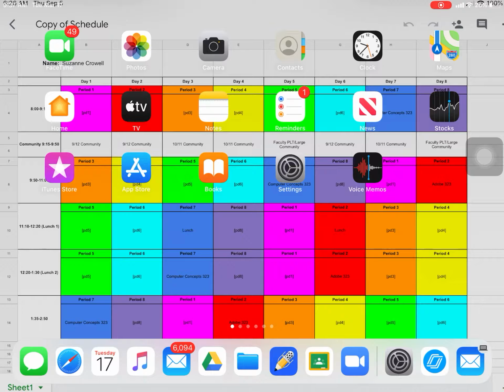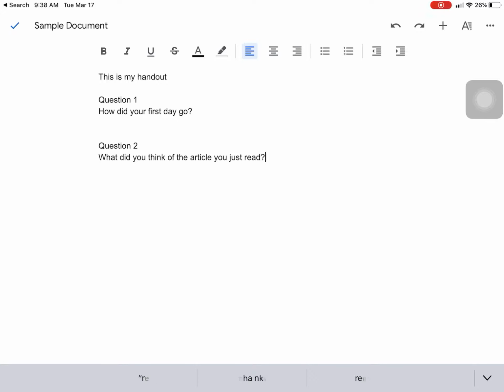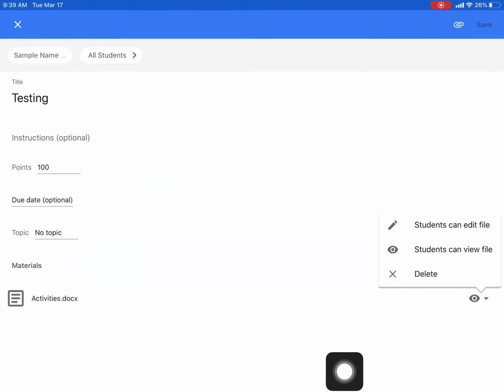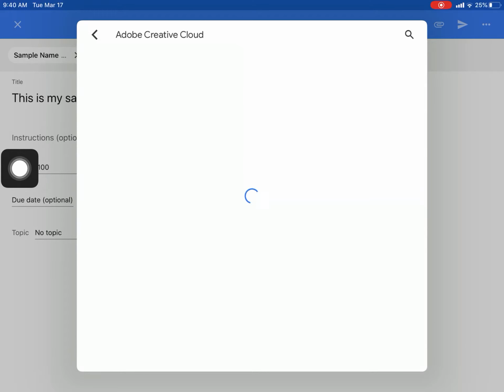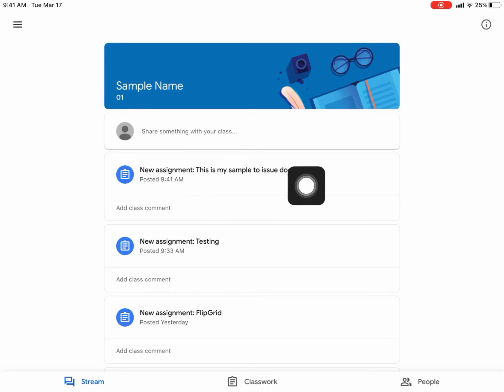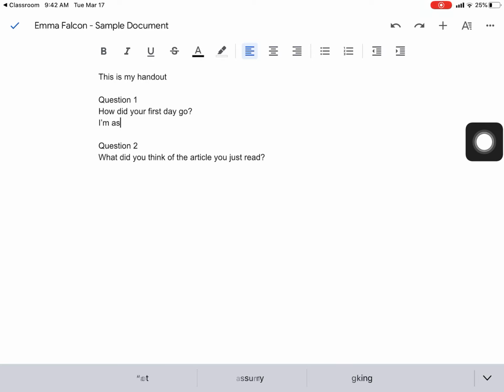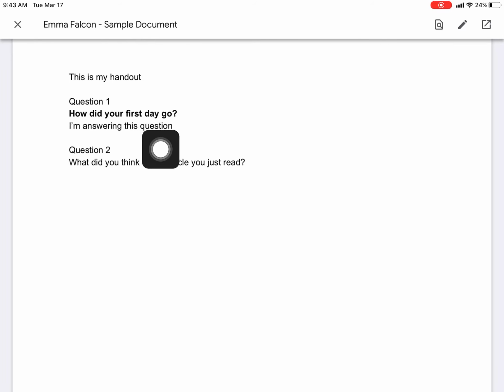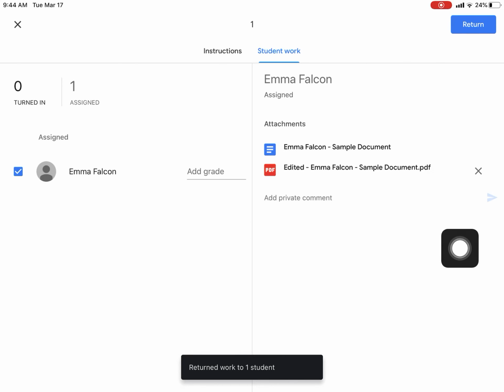Google Classroom - Distribute Handouts to Each Student to Complete